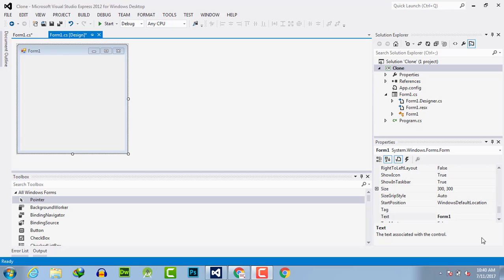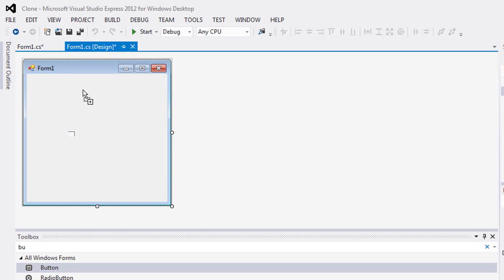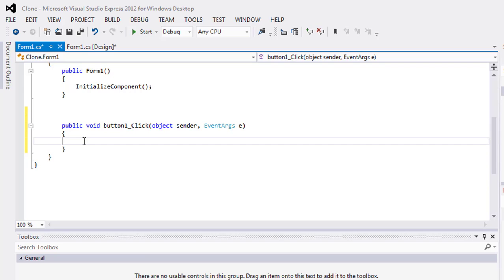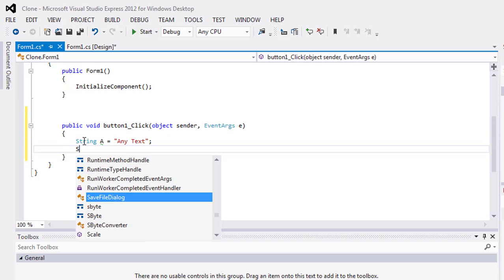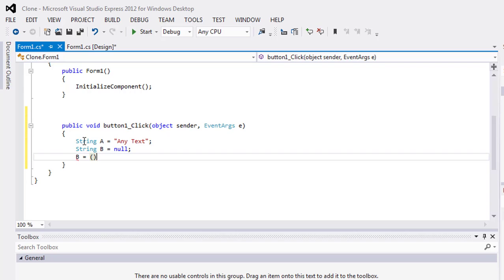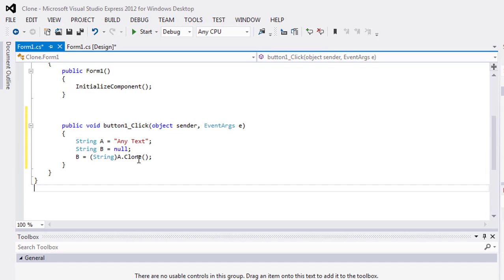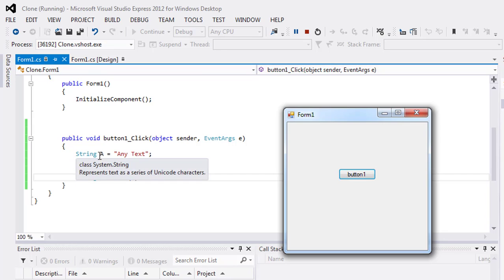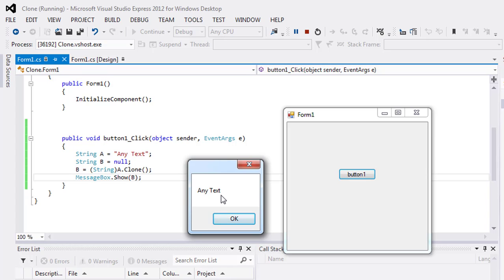073 - How to use C# string Clone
Clone() method creates and returns a copy of string object. The CSharp string Clone() method returns a reference to this instance of string.

Object String.Clone()

Returns:

Object : Return the instance of the String